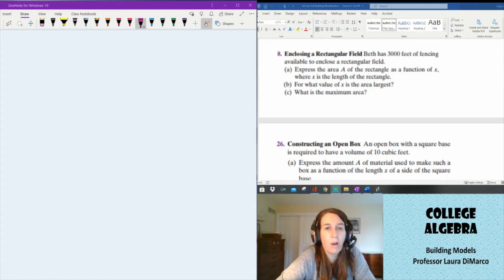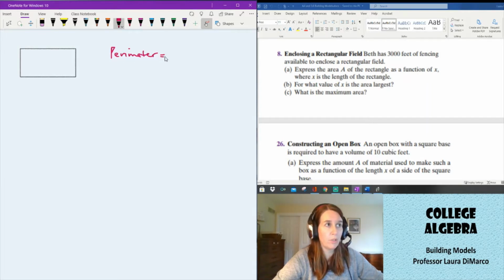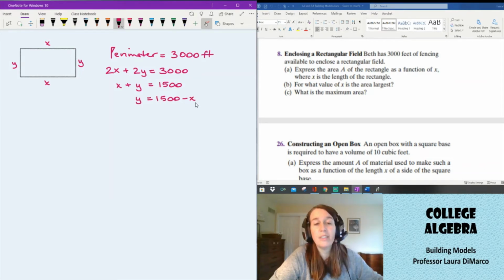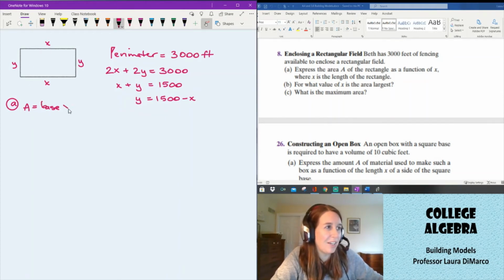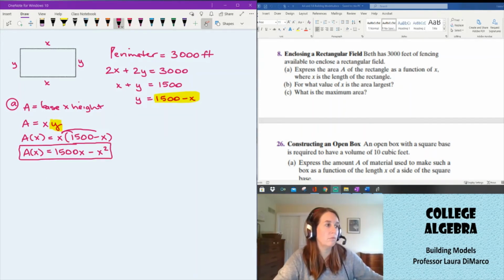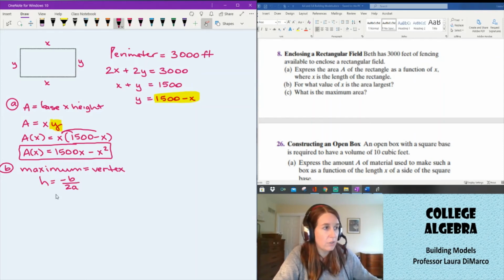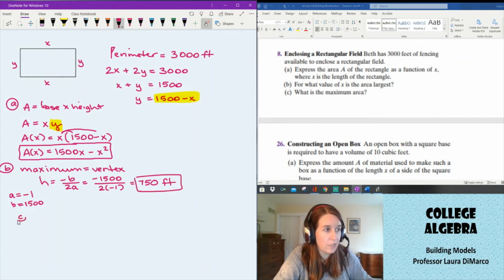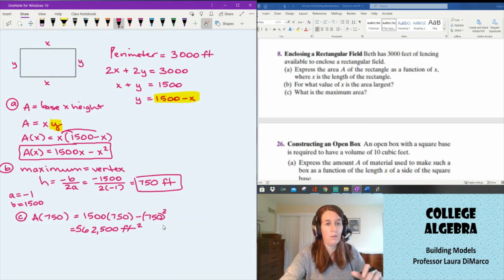Building Models 4